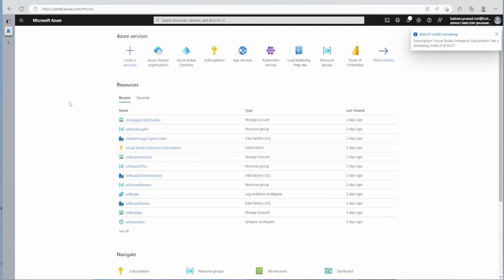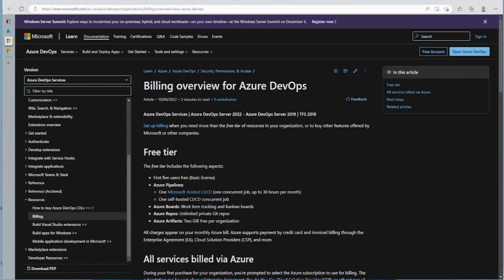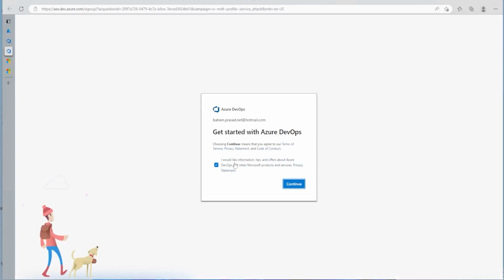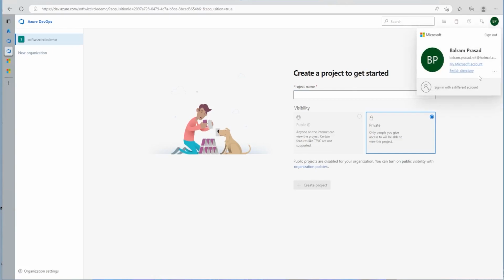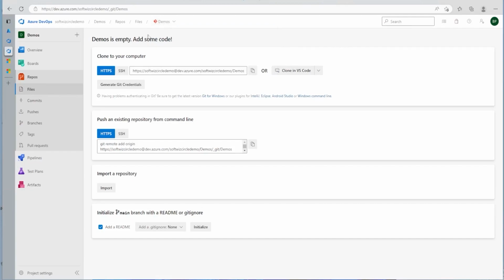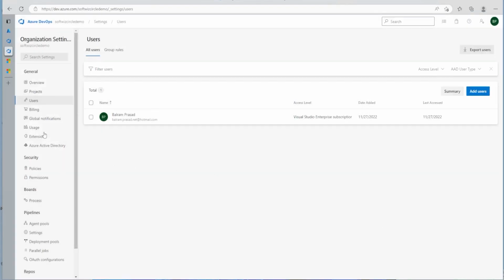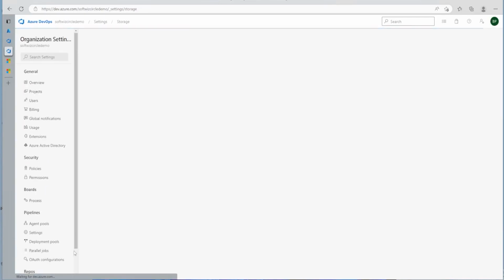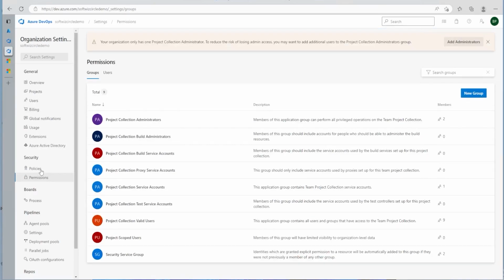How to create an Azure DevOps organization | Azure DevOps tutorial for beginners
Use an organization to connect groups of related projects, and help to scale up your enterprise. You can use a personal Microsoft account, GitHub account, or a work or school account. Use your work or school account to automatically connect your organization to your Azure Active Directory (Azure AD).